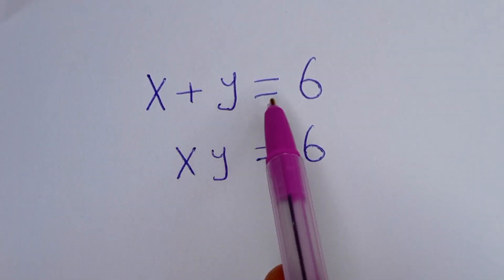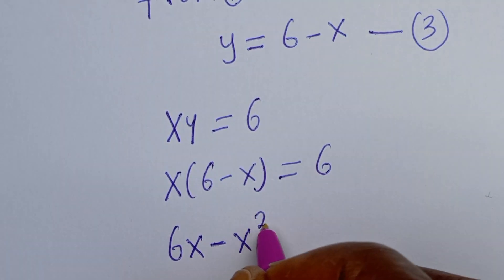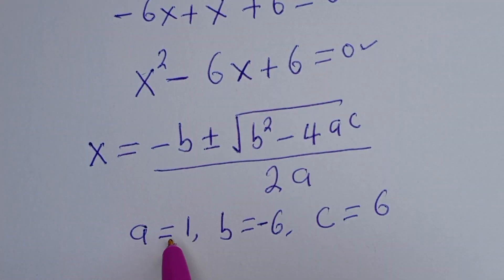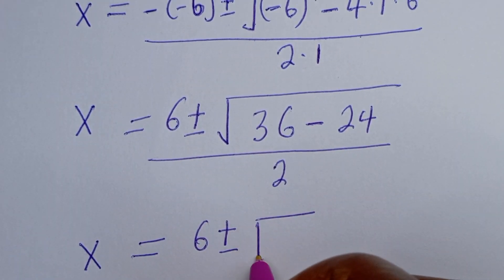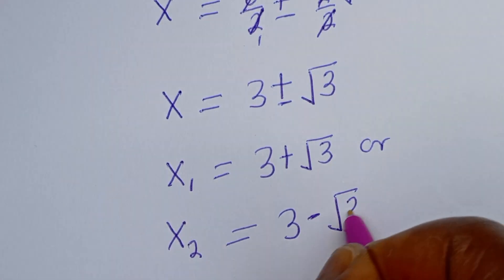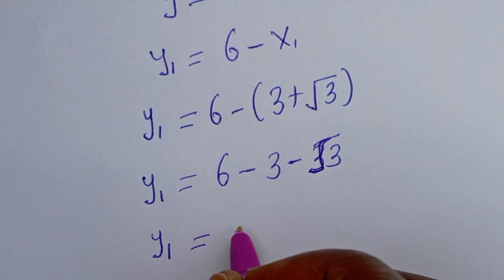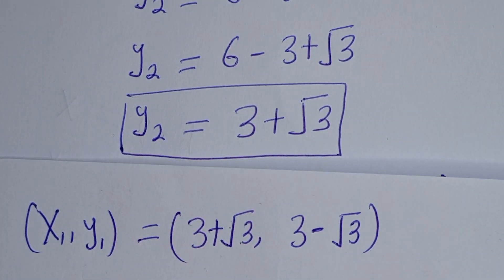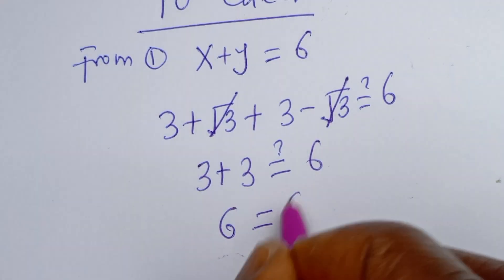France | Can You Solve This ? | Math Olympiad Algebra Problem...